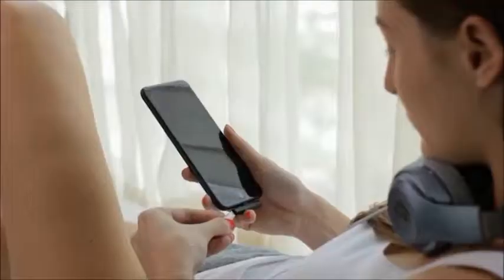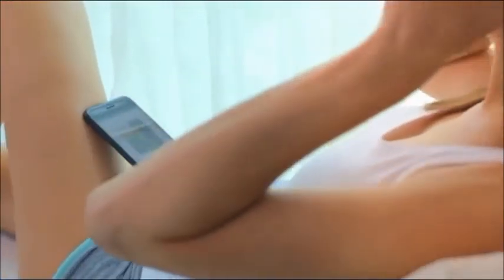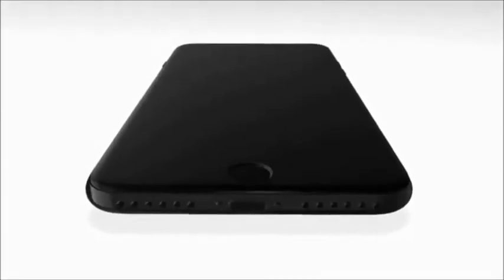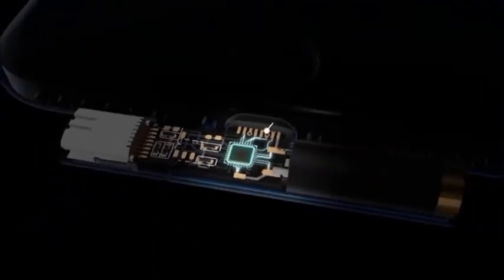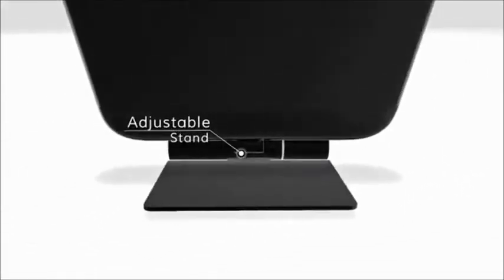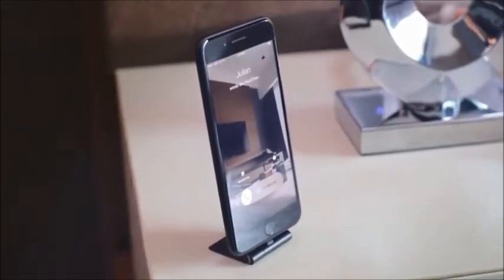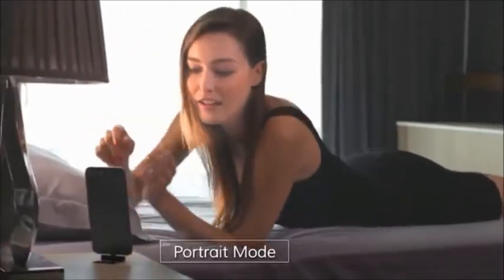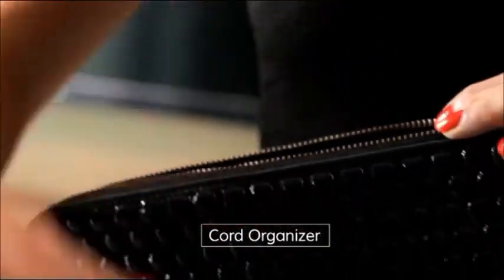Apple iPhone 7 Cool Solution For Headphone Jack and Lighting Port - Auxillite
The latest jackless iPhone 7 smartphone design has definitely stirred up a lot of hullabaloo. Unless you’re planning to buy one of those easy-to-lose and pricey wireless headphones with limited battery life, you can’t charge your phone while listening to audio from wired headsets.

The Auxillite converter was designed as a solution for dual charging and listening. Instead of purchasing completely new add-ons, The Auxillite external digital-to-analog converter (DAC) attaches to 3.5mm jack and lightning ports, allowing you to play audio and stay charged around the clock.

Cool Isn't it

Enjoy ;0)